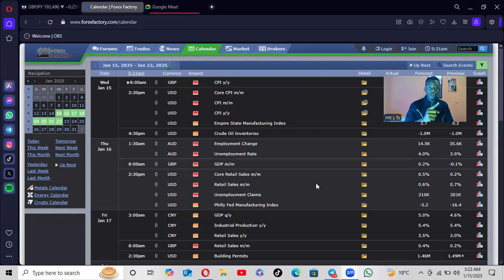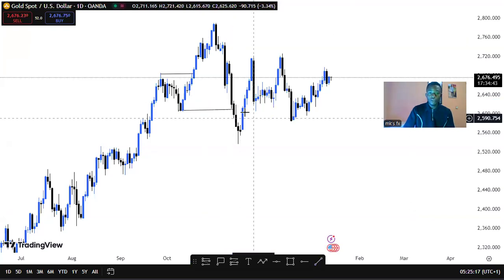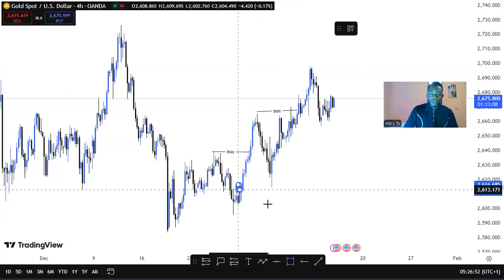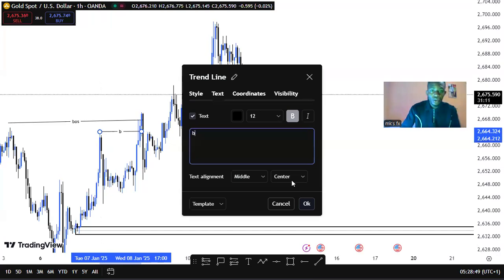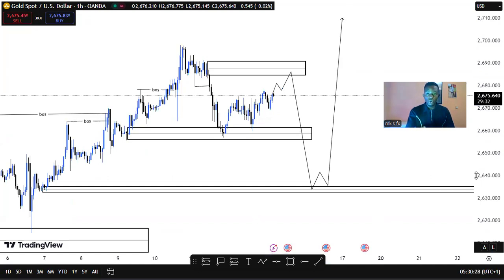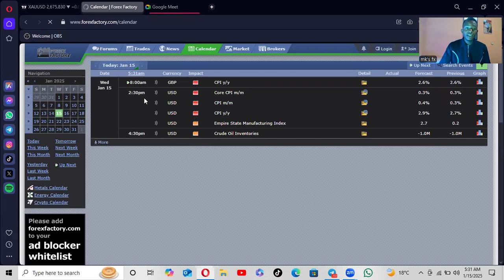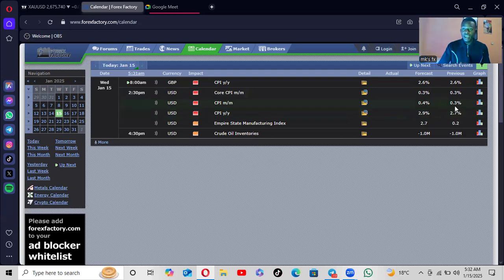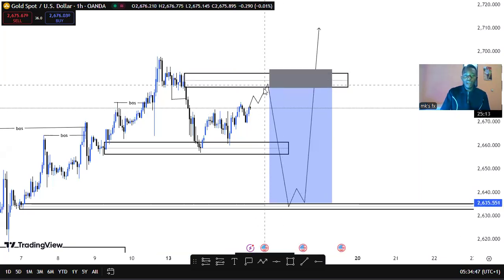HOW TO TRADE CPI LIKE A PRO WITH XAU/USD